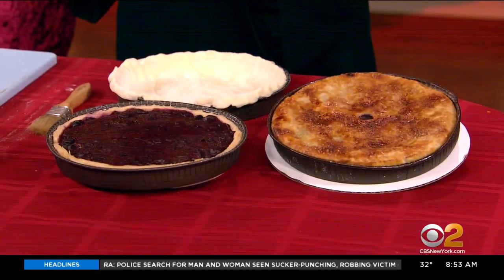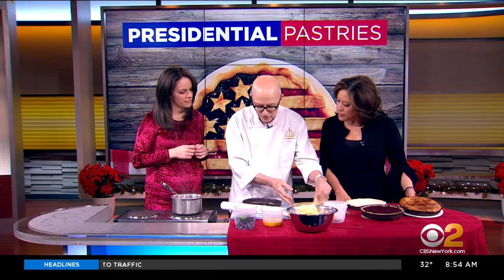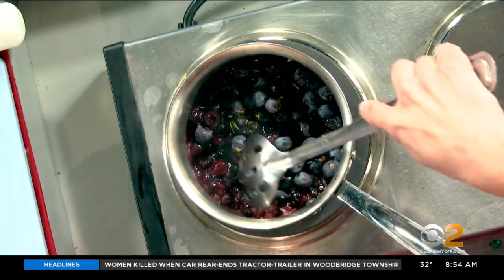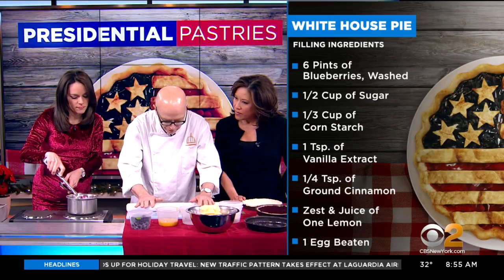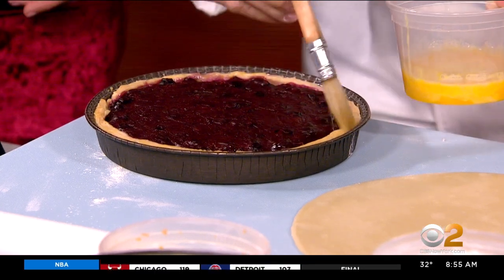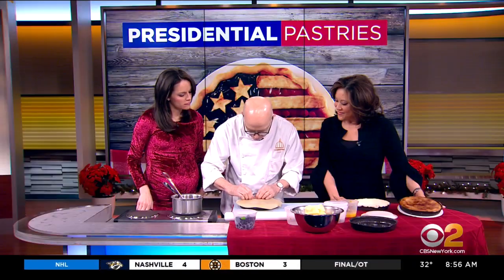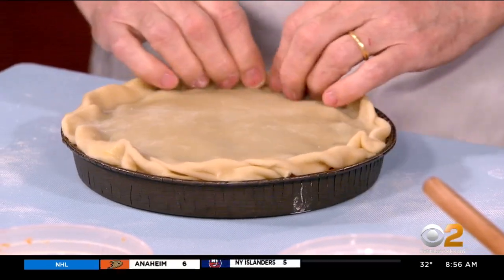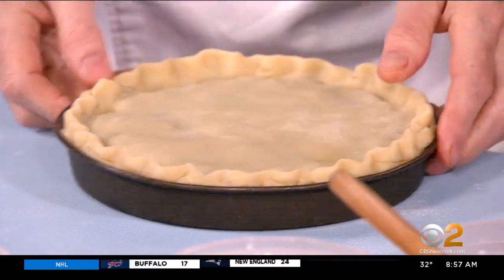Former White House Pastry Chef Shares Recipe For Holiday Classic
Former White House executive pastry chef Bill Yosses just opened Palais by Perfect Pie in Manhattan's Upper East Side and joined CBS2's Andrea Grymes and Cindy Hsu to show off his classic holiday pie recipe.